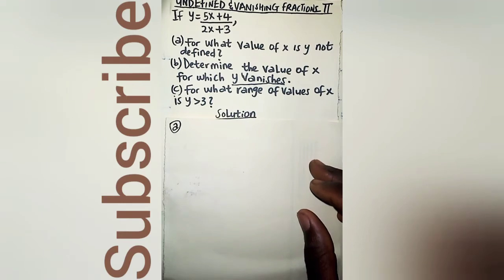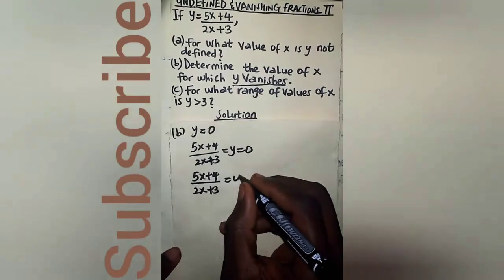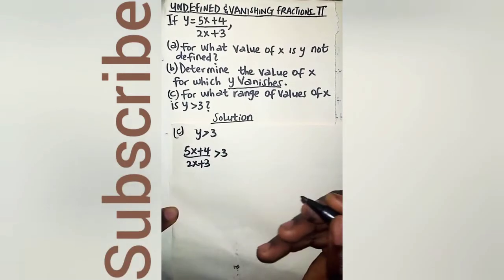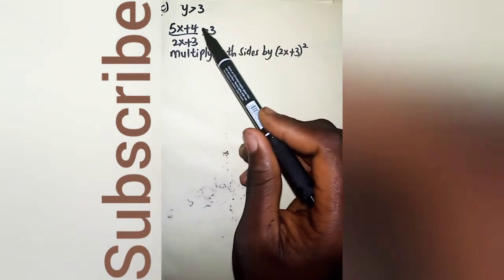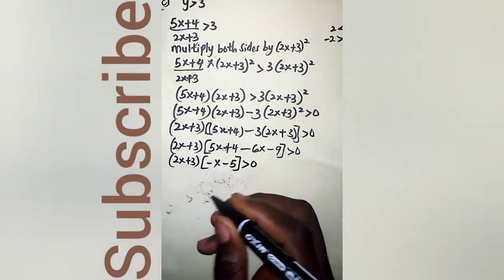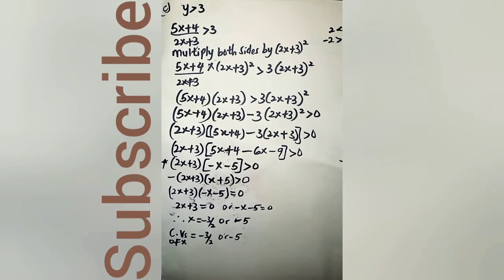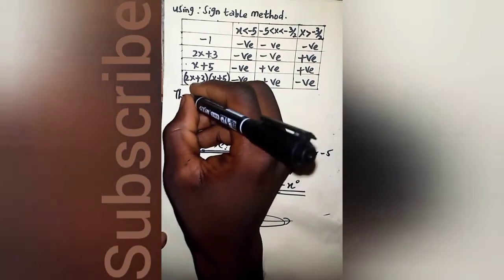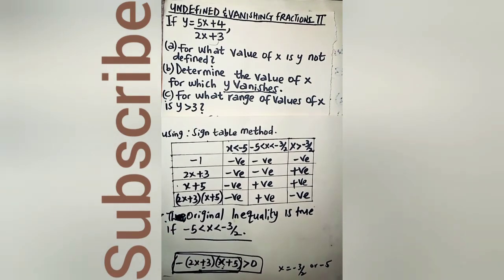Undefined fraction, Vanishing fraction and quadratic inequality.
This video explains undefined fraction, vanishing fraction and quadratic inequality. I had earlier made a video on undefined and vanishing fraction, so,if you don't have deep idea on the topic,click on_ to see and learn.